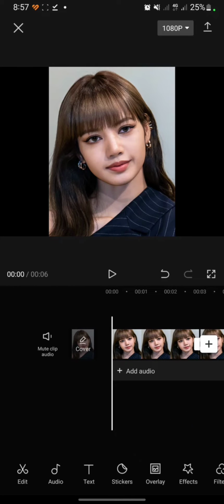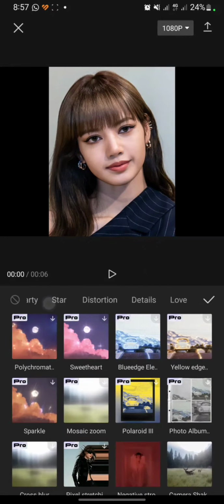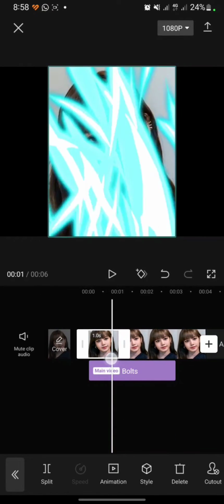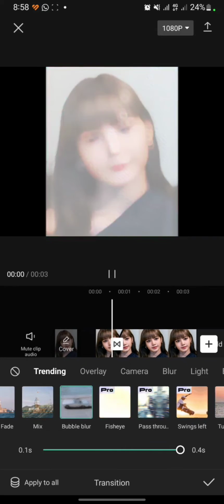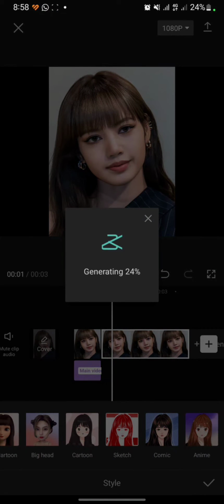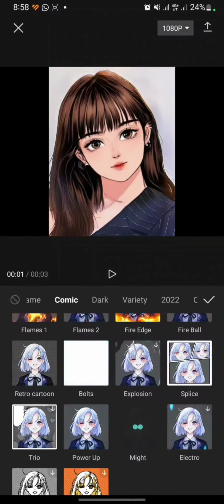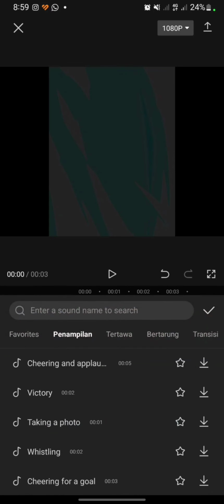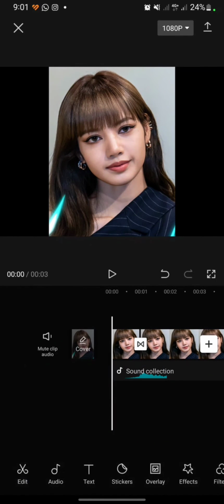How To Make Comic Transition Effects | Cool Effects In CapCut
Hello everyone!

Thank you for click this video. Today, I will show you How To Make Comic Transition Effects | Cool Effects In CapCut